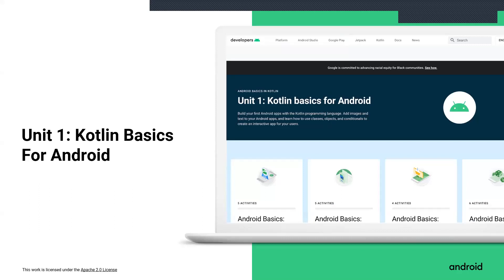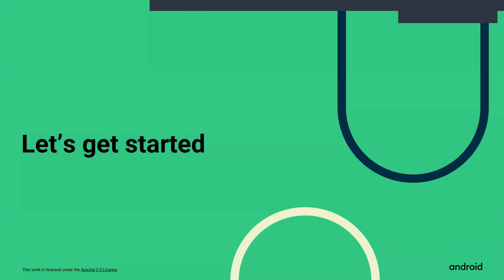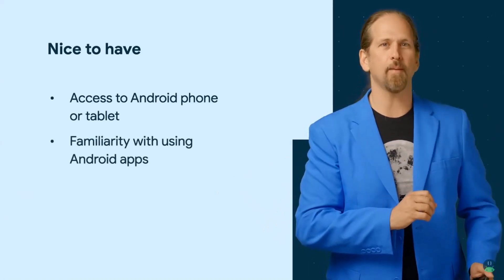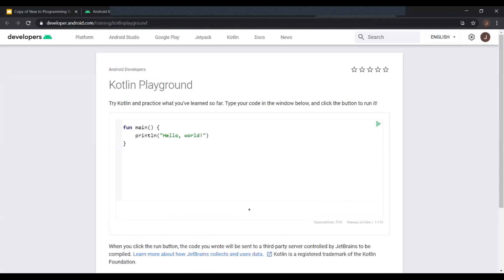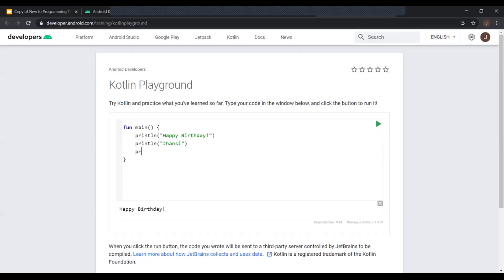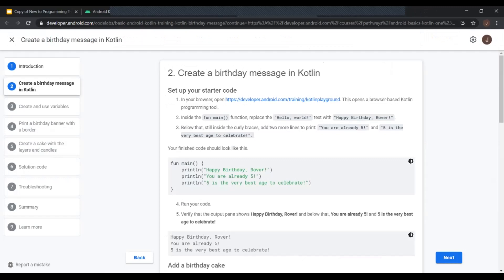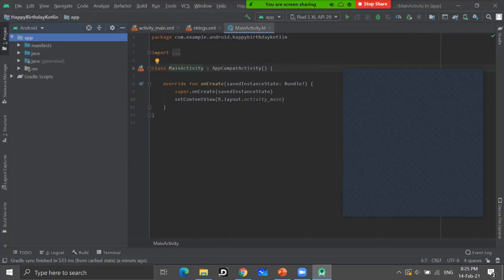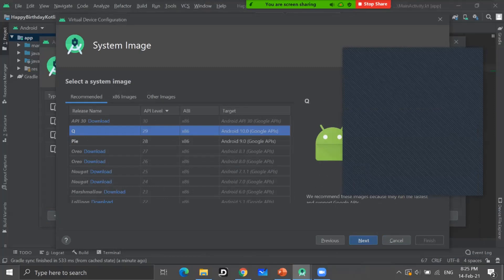Android Study Jam Session 1 (New To Programming Track)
Android Study Jams are community-organized study groups for people to learn how to build Android apps in the Kotlin programming language, using the curriculum provided by Google.

This workshop is mainly centered around those who are new to programming.